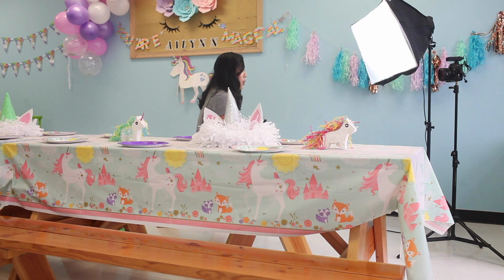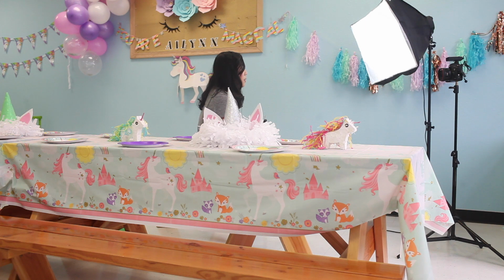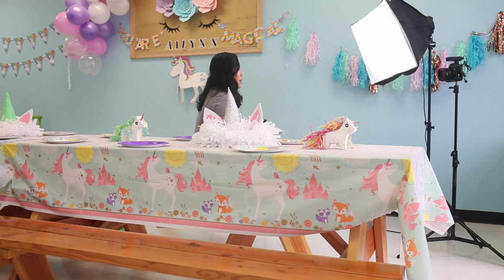2019 changes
In this video we are talking about the new year and what you can expect. We are doing some changes to the play area and our party packages. Also, hear about our planned special events for the new year.